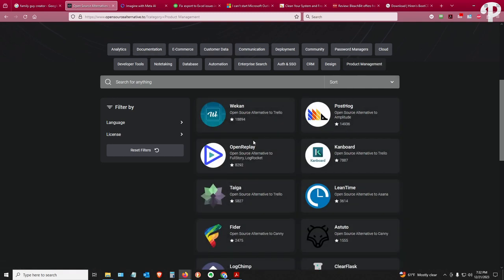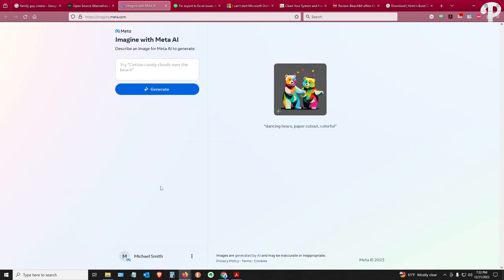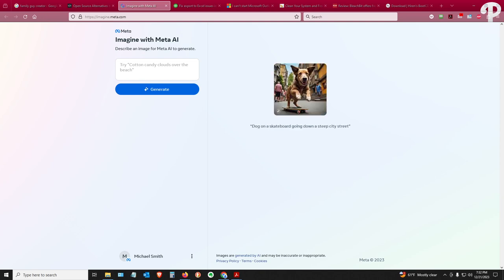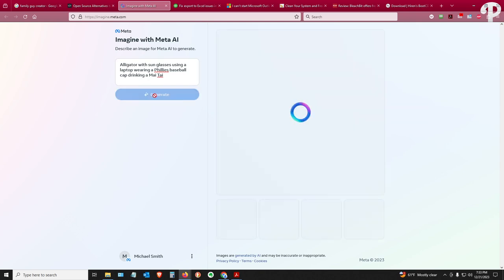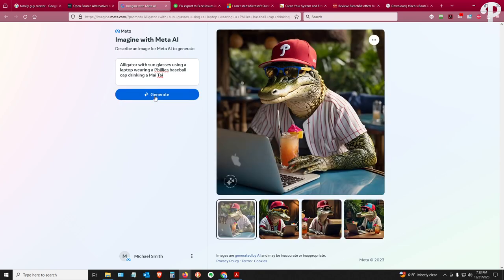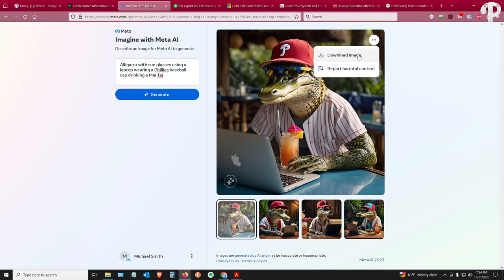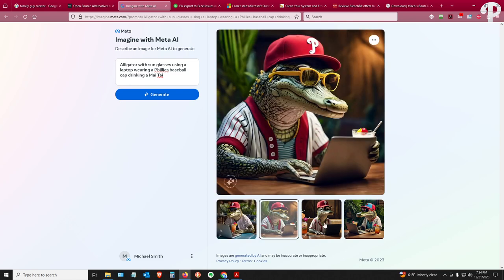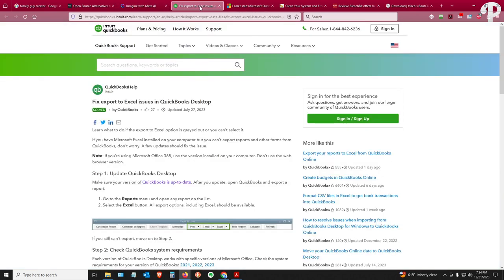MTS 891 - Open source program options, Image AI, listener email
Open Source Alternatives, Imagine with Meta AI, QB export issue, Outlook solutions, Listener email